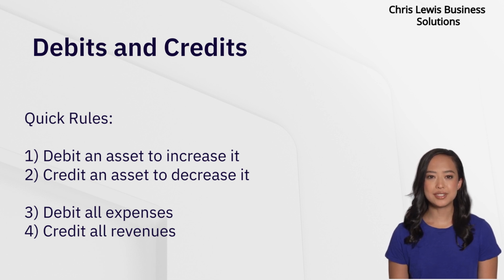Quick Books Class 1 Summary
English Class 1 Summary